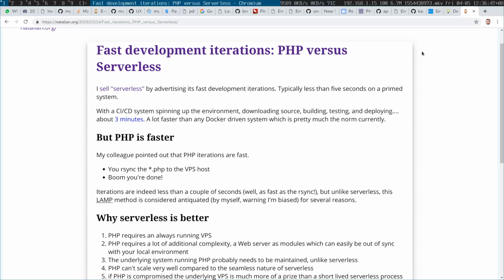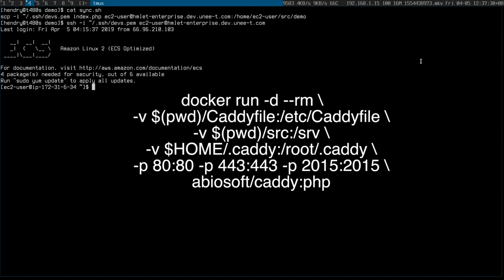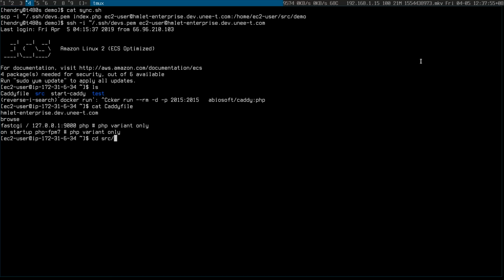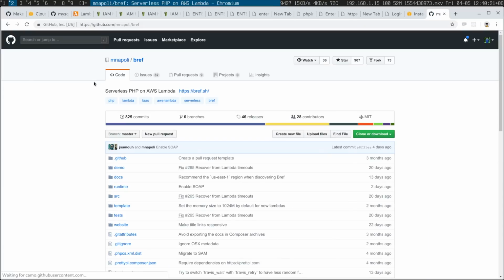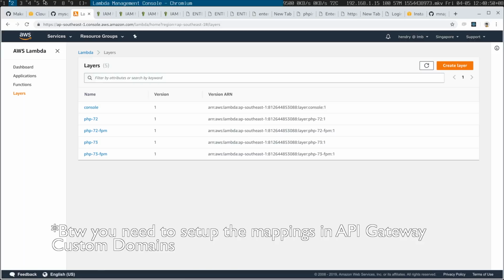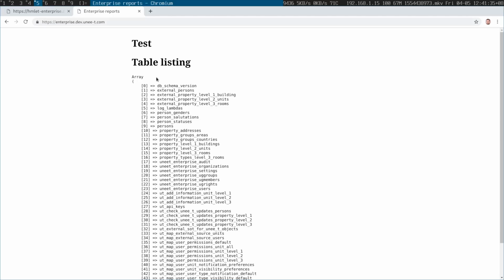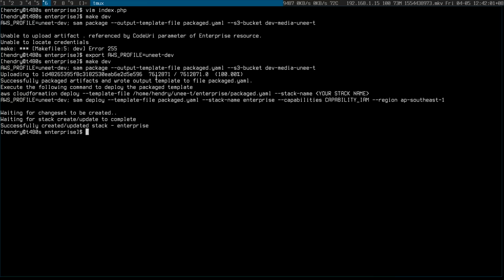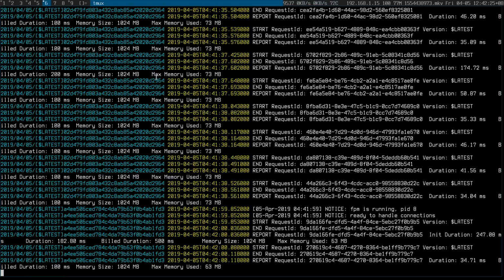Serverless PHP? EC2 vs Elasticbeanstalk vs Lambda